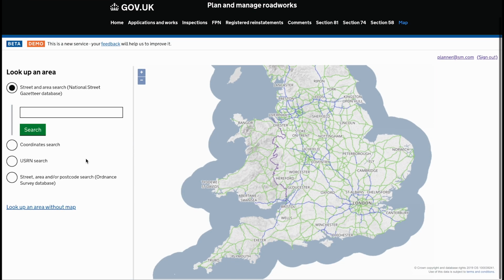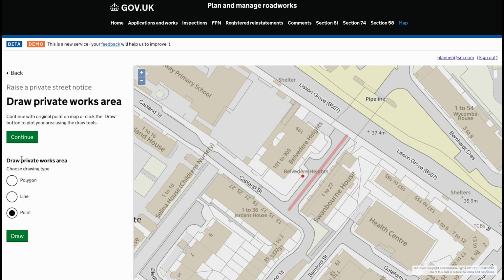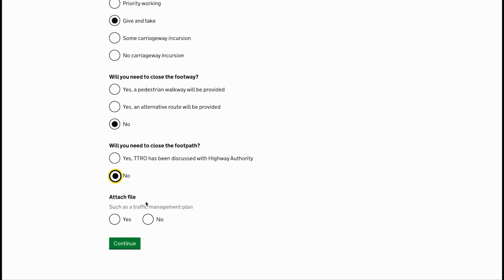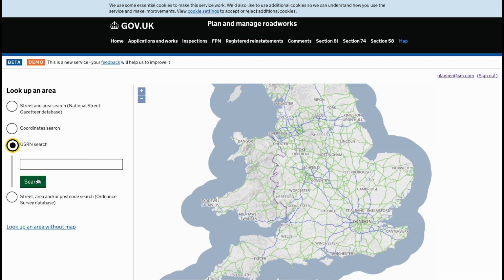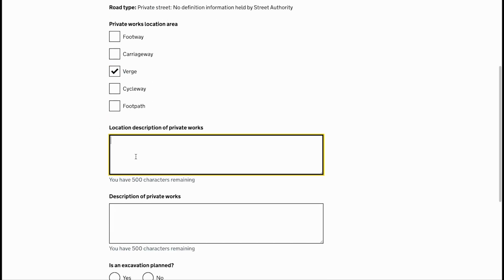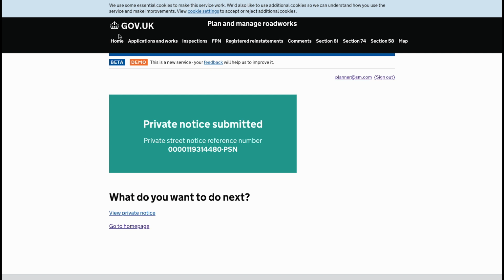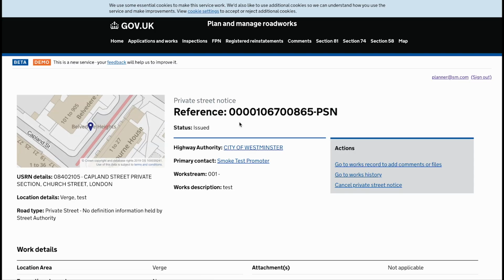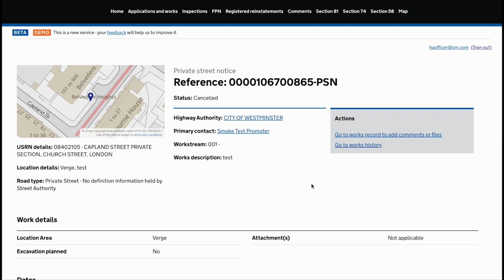The Hole Story: Episode 40 - Private Street notices